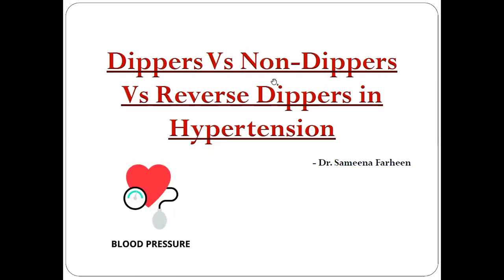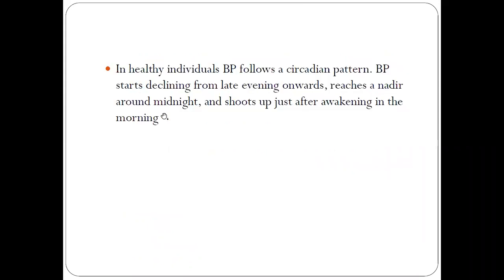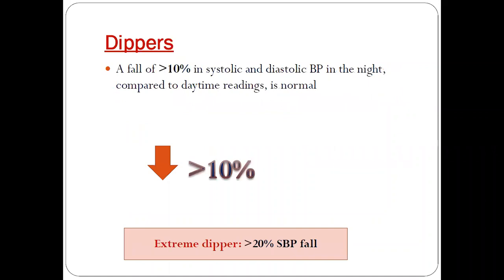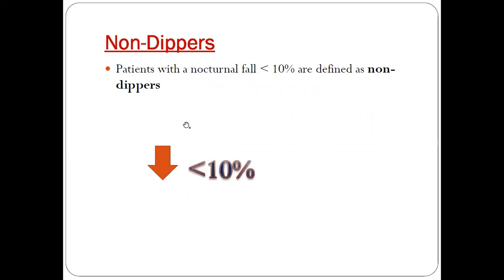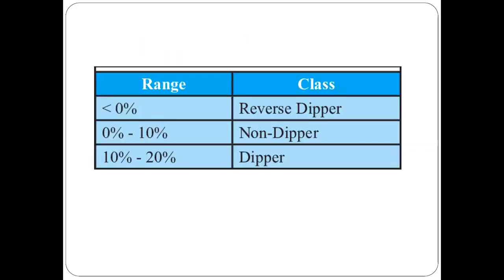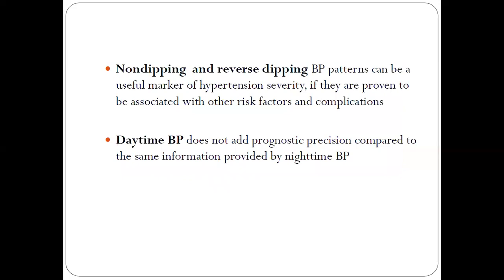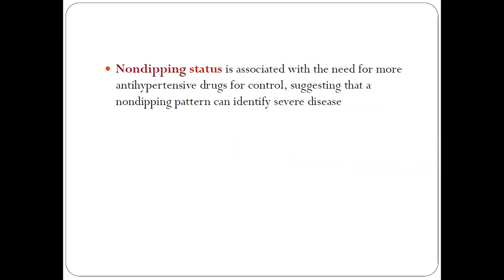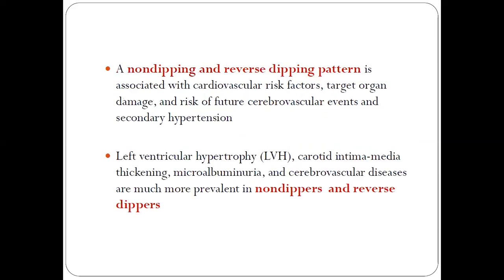Dippers Vs Non-Dippers Vs Reverse Dippers in Hypertension: Dr. Sameena Farheen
In healthy individuals BP follows a circadian pattern. BP starts declining from late evening onwards, reaches a nadir around midnight, and shoots up just after awakening in the morning.

Initial observations regarding the nondipping pattern of BP and complications due to hypertension were documented by O’Brien about four decades ago. A fall of more than 10% in systolic and diastolic BP in the night, compared to daytime readings, is normal. Patients with a nocturnal fall  less than 10% are defined as nondippers, and those with a paradoxical rise in the night reading are defined as reverse dippers.